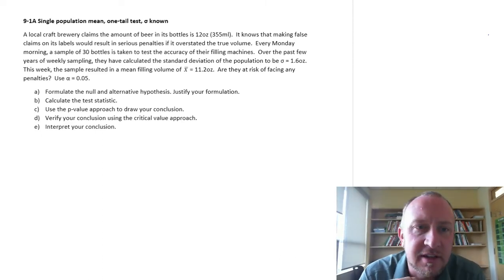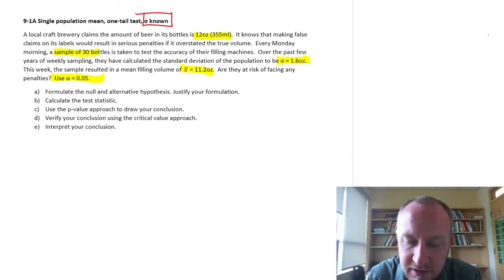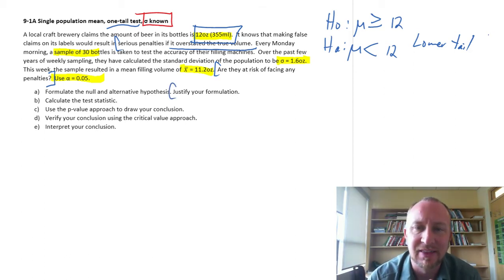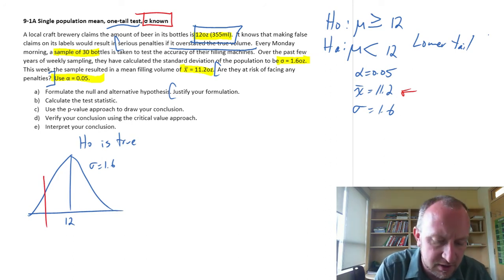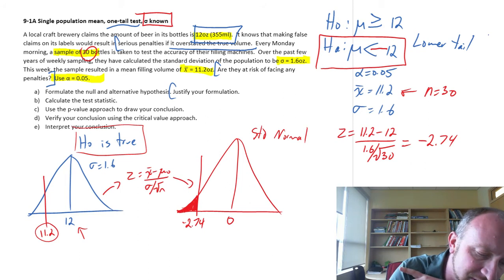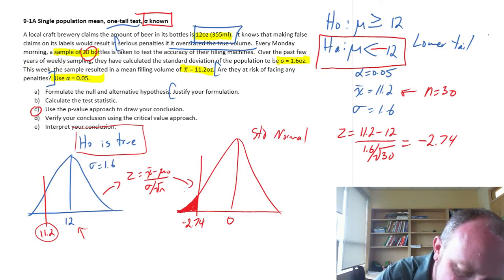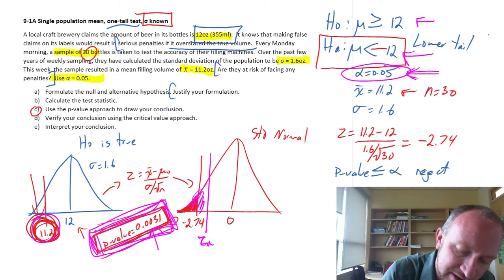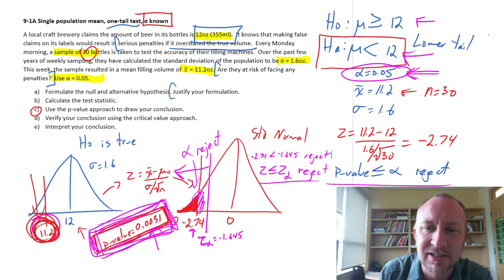Statistics - Module 9 - Hypothesis Testing: Single Population Mean , One-Tail - Problem 9-1A